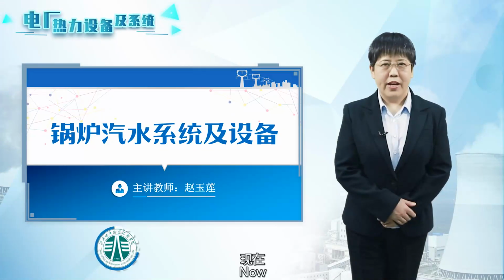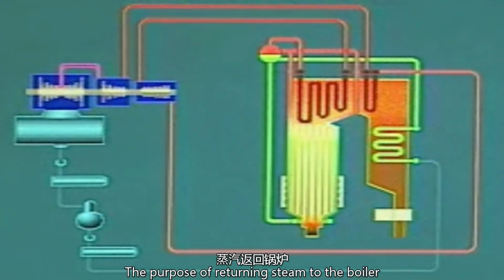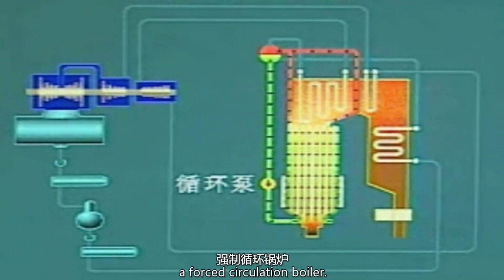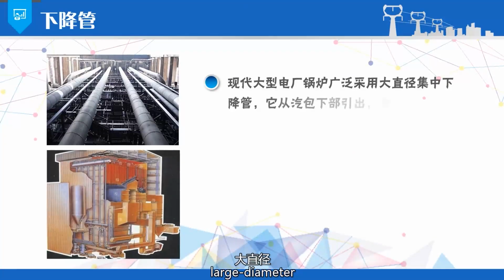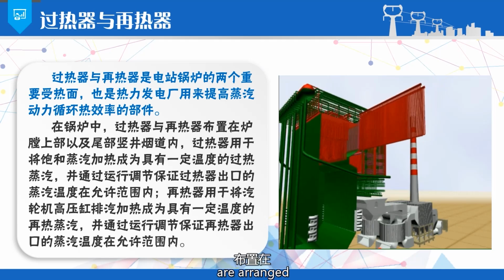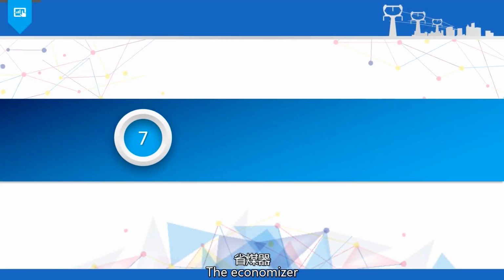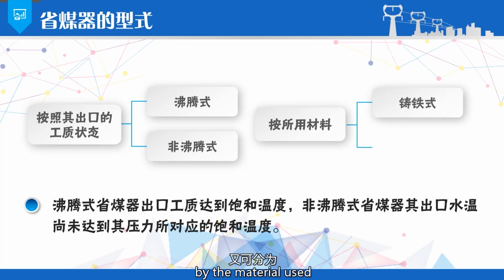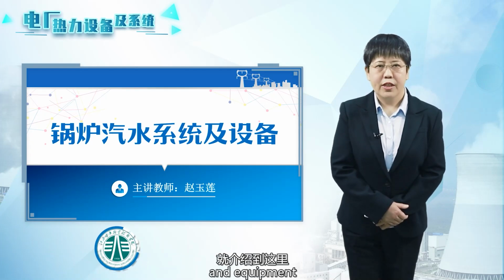1 4 Boiler Steam Water System and Equipment